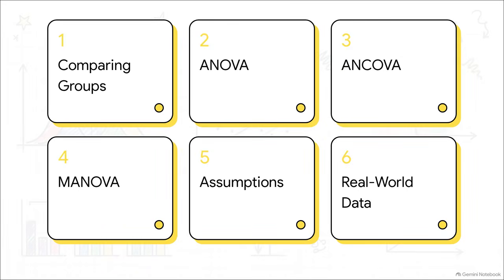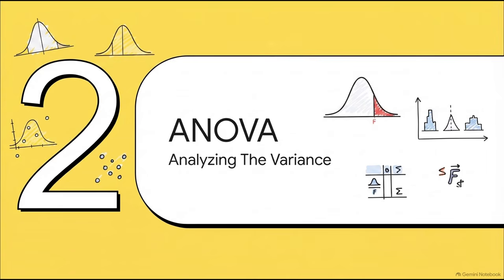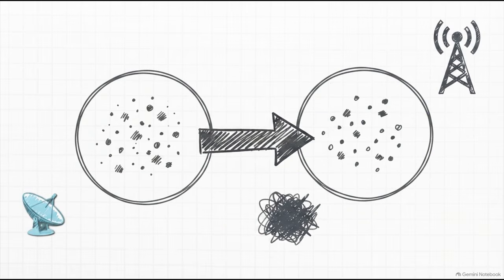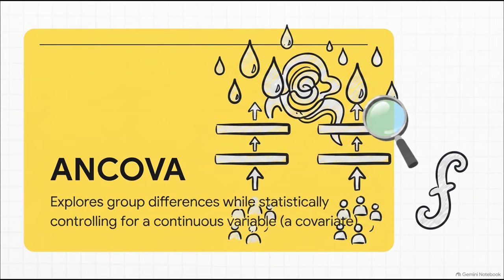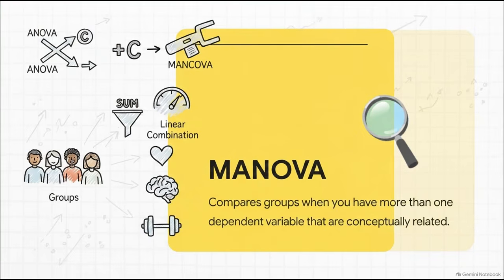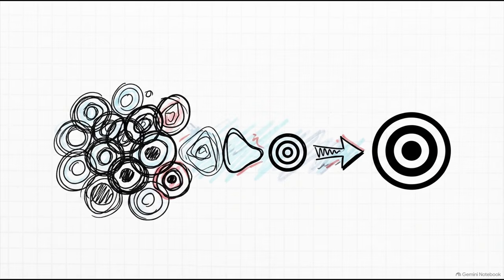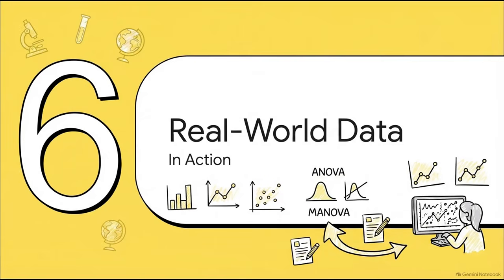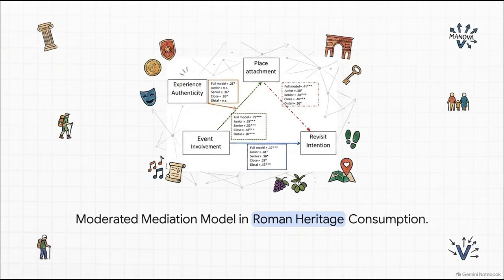The Statistical Toolkit